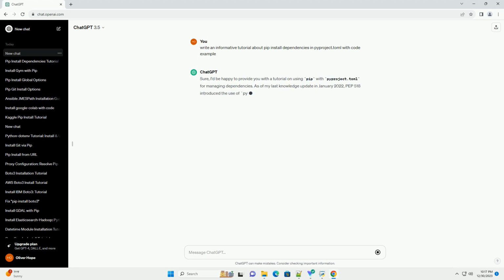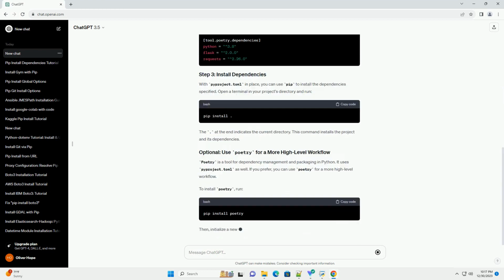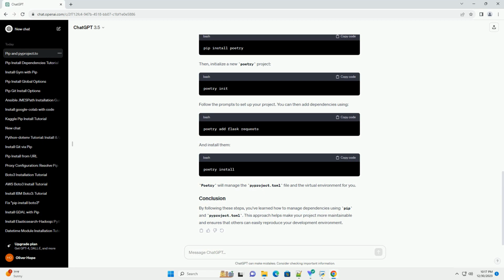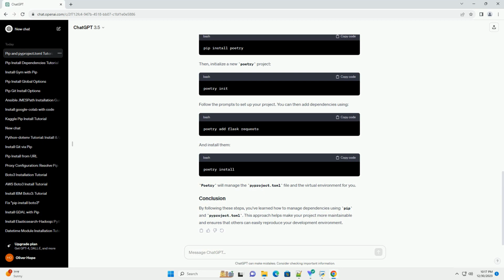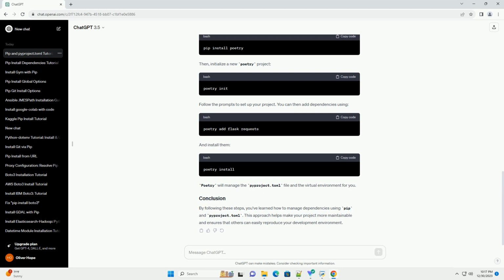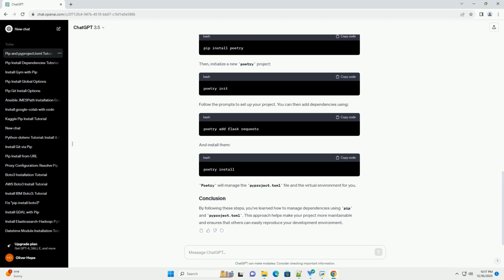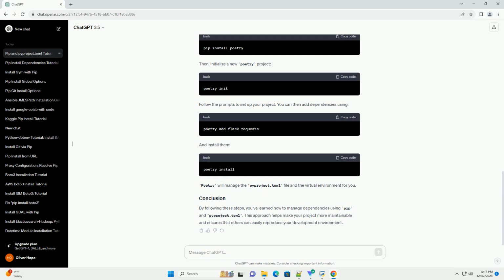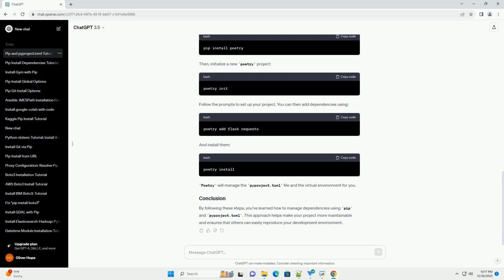pip install dependencies in pyproject toml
Sure, I'd be happy to provide you with a tutorial on using pip with pyproject.toml for managing dependencies. As of my last knowledge update in January 2022, PEP 518 introduced the use of pyproject.toml as a standard configuration file for Python projects. It specifies build system requirements and, among other things, can be used for managing dependencies.
Create a pyproject.toml file in the root of your Python project. If you don't have one already, it might look something like this:
This minimal configuration specifies that setuptools and wheel are required for the build system.
Now, let's add some dependencies to your project. You can specify dependencies in the [tool.poetry.dependencies] section. Here's an example with Flask and requests:
With pyproject.toml in place, you can use pip to install the dependencies specified. Open a terminal in your project's directory and run:
The . at the end indicates the current directory. This command installs the project and its dependencies.
Poetry is a tool for dependency management and packaging in Python. It uses pyproject.toml as well. If you prefer, you can use poetry for a more high-level workflow.
To install poetry, run:
Then, initialize a new poetry project:
Follow the prompts to set up your project. You can then add dependencies using:
And install them:
Poetry will manage the pyproject.toml file and the virtual environment for you.
By following these steps, you've learned how to manage dependencies using pip and pyproject.toml. This approach helps make your project more maintainable and ensures that others can easily reproduce your development environment.
ChatGPT